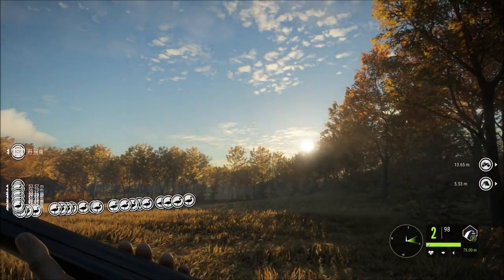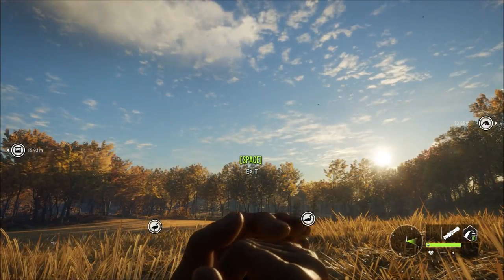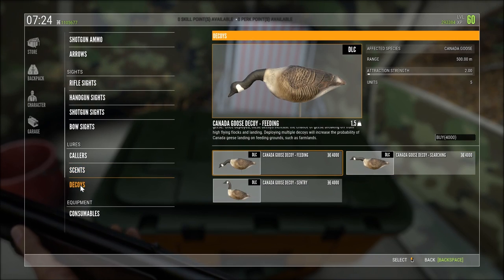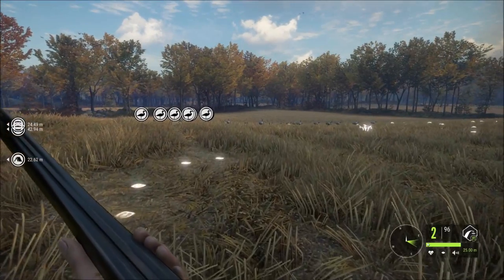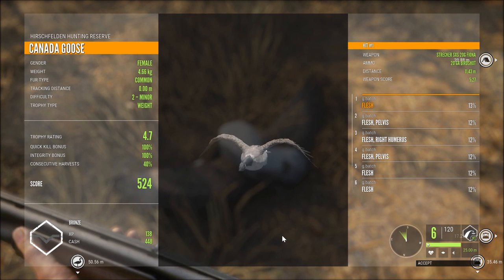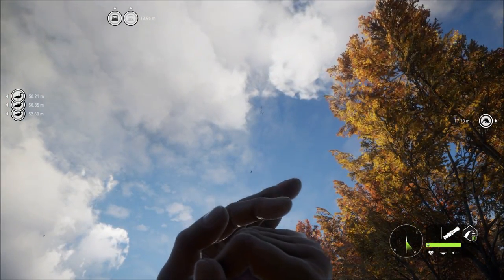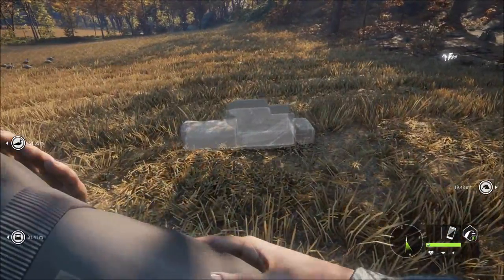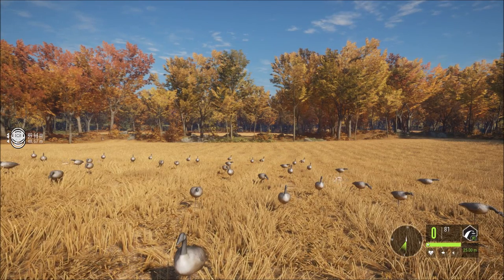theHunter Call of the wild Goose DLC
A look at the new Goose DLC, my set up and how it works.